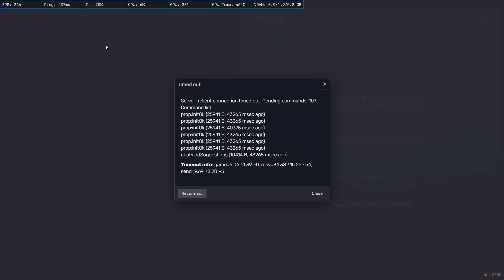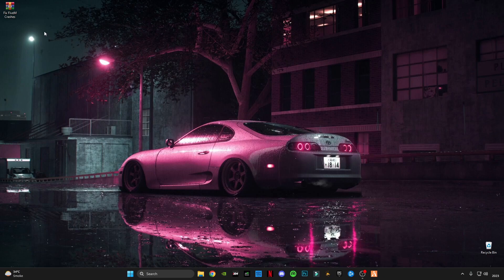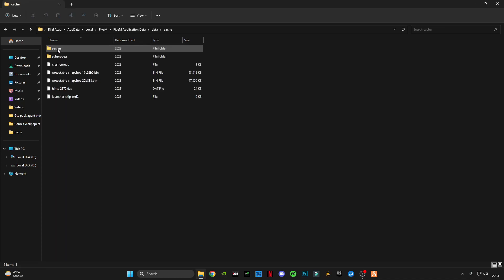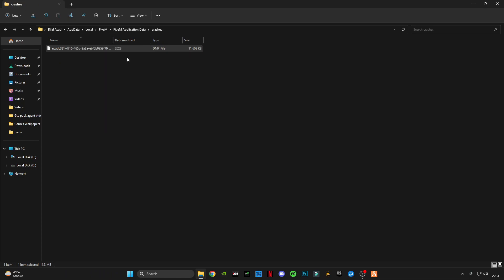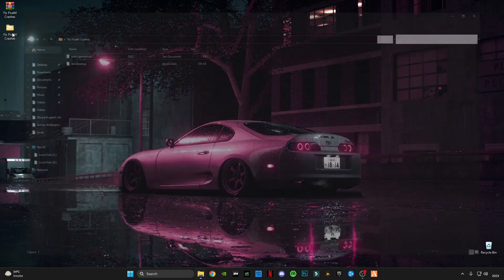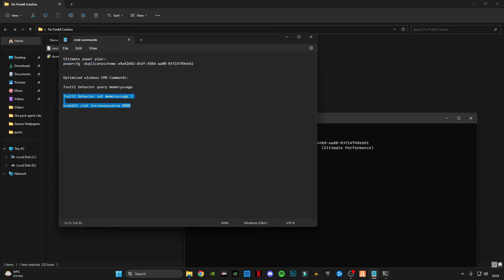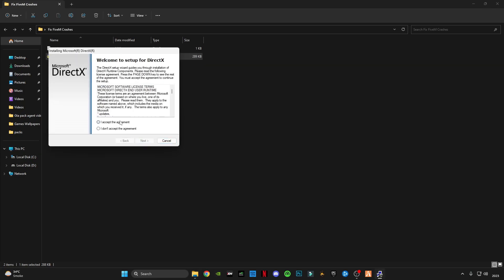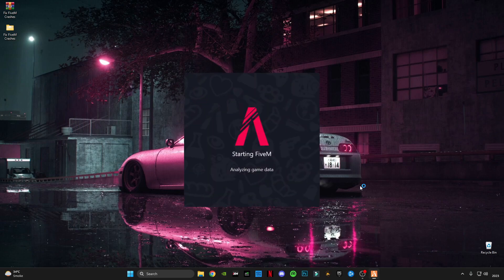How To Fix FiveM Time Out Issue | Client Connection Time Out👈2025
▶How To Fix FiveM Time Out Issue | Client Connection Time Out👈
RAM:   16 GB ddr4 3200 MHz
GPU:   Zotac 1660 Super APM Edition
Moniter: Reddragon 165 Hz
Power supply: 700 w
SSD: 256GB
HDD: 3TB
Casing: 1st Player D3A DK
Keyboard: Razer BlackWidow Ultimate Stealth
Mouse: HP Omen 600
Window 11